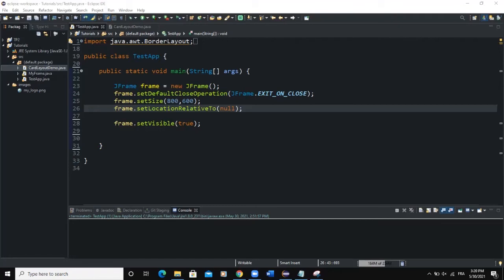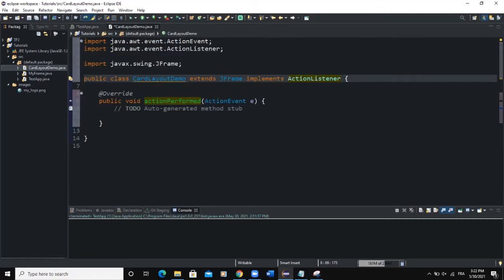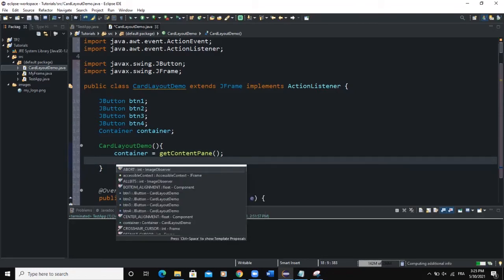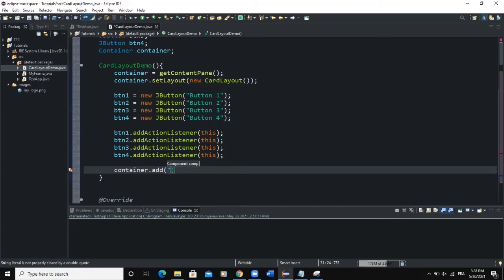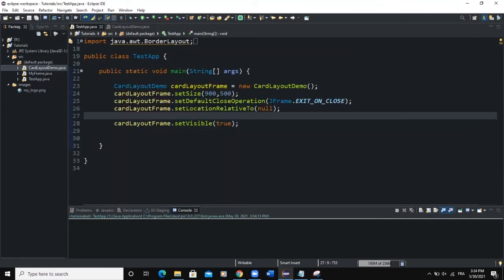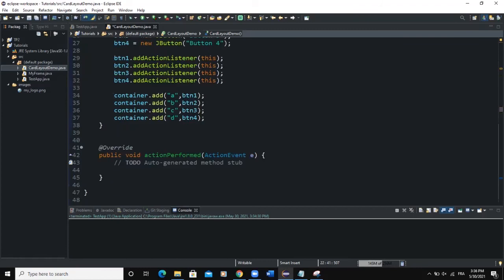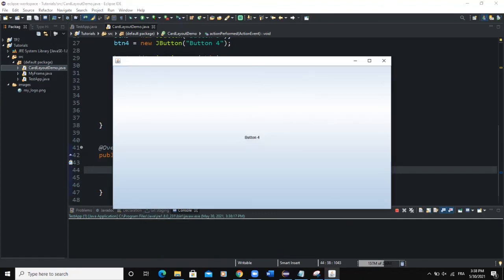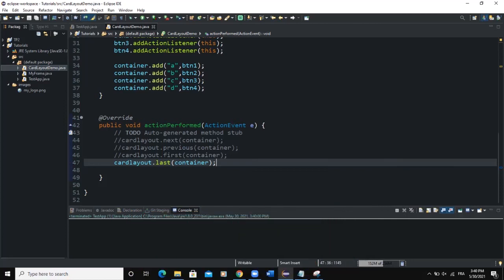Java GUI Crash Course Tutorial #12 CardLayout in Java GUI